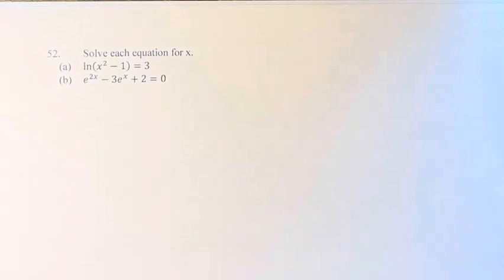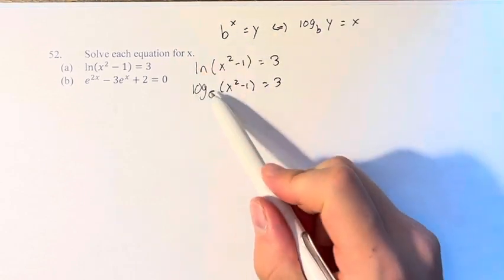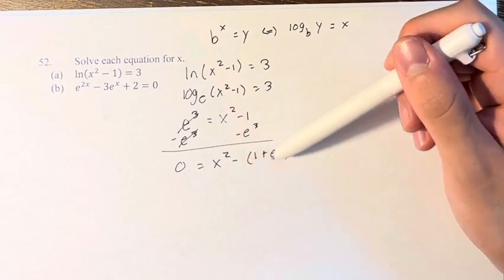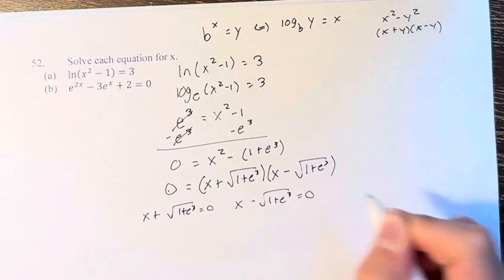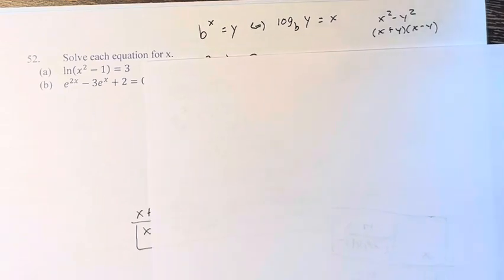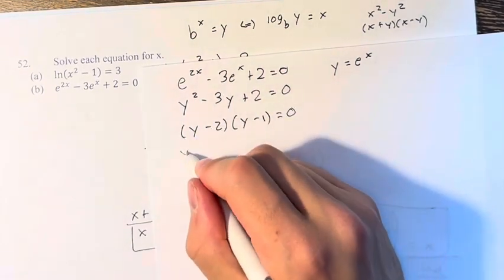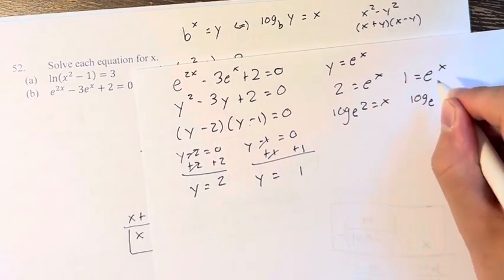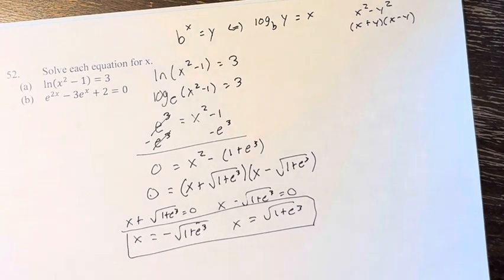52. Solve each equation for x. (a) ln⁡(x^2-1)=3 (b) e^2x-3e^x+2=0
52. Solve each equation for x.
(a) ln⁡(x^2-1)=3
(b) e^2x-3e^x+2=0